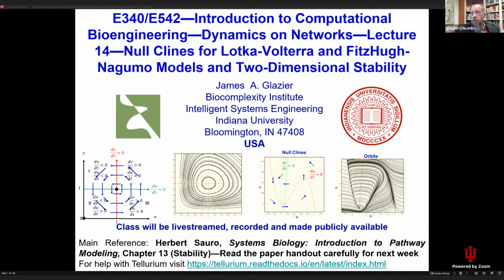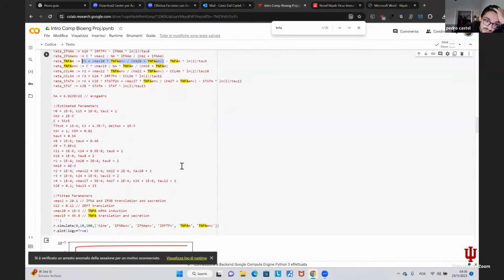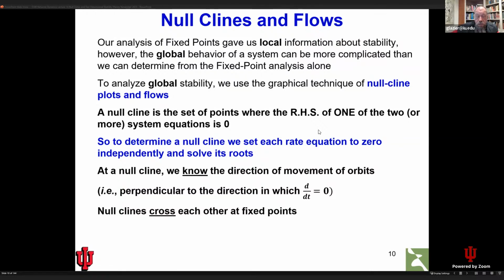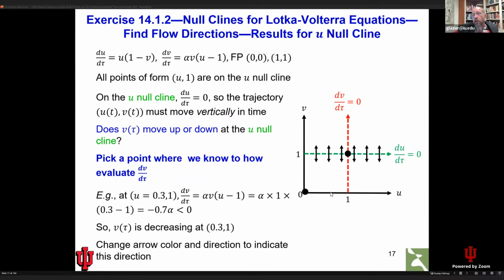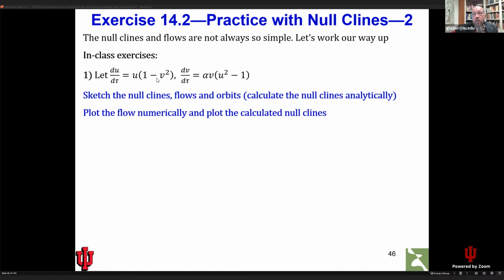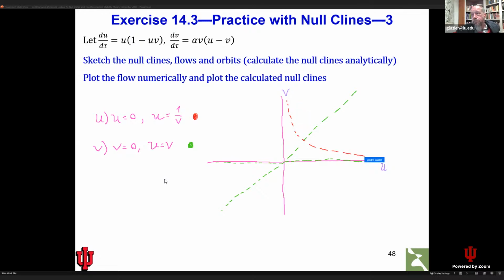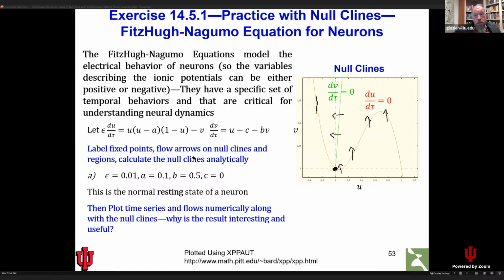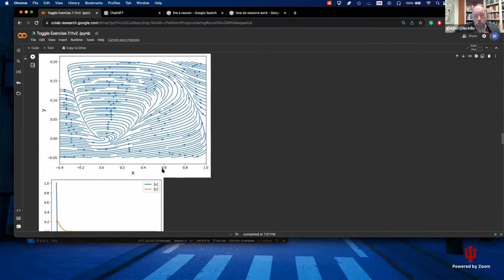ENG340/542 Network Modeling, Lecture 14, Null Clines, November 28 2023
ENG340/542 Biological Network Modeling Lecture 14,  Null Clines

Engineering 340/542 teaches how to model network dynamics using the Tellurium/Antimony model specification framework in Python-based Jupyter notebooks. The course covers the basics of developing simple metabolic, cell-signaling, gene-regulatory and pharmaco-kinetic network models and fitting models to experimental data. Lecture 14 focuses on the use of null-cline plots to analyze the global behavior of networks and works through a series of exercises of increasing complexity to explore their utility.

Tellurium can be used freely in its nanoHUB deployment or on Colab.

Main Reference: Herbert Sauro, Systems Biology: Introduction to Pathway Modeling

*Contents*
00:51 - Outline
01:34 - Project Check-ins
02:00 - Elmar Bucher
[05:52] - William Cesaretti
[11:43] - Pedro dal Castel
[25:36] - Ibraheem Farooq
[35:06] - Stability of Fixed Points in One Dimension: If the derivative of 𝑓 is negative at the fixed point, the fixed point is stable, if positive, unstable
[36:03] - At a Bifurcation, changing the value of a parameter changes the number or stability of the fixed points. For differentiable Rate Laws, creation/destruction of Fixed Points occurs in Stable-Unstable Pairs
[37:24] - Autocatalysis from the Perspective of Stability and Bifurcations
[41:49] - First Order Bifurcations: Saddle-Node (Tangent), Transcritical (Exchange of Stability, Pitchfork (Supercritical), Inverse Pitchfork (Subcritical)
[43:59] - Higher Dimensional Stability
[44:47] - Null Clines and Flows
[47:49] - Workflow for Drawing Null-Cline Plots in Two Dimensions:
[48:02] - 1,2) Find and Draw the loci where each equation has its zeros
[49:06] - 3) Label each line with bidirectional arrows pointing either vertically or horizontally as appropriate
[49:40] - 4) Find a place where the direction of flow is clear and indicate it
[50:11] - 5) Draw the flow in each region, remembering that the direction of flow flips when crossing a null cline
[51:25] - 6,7) Label the flow direction in each quadrant and adjust the arrow lengths based on distance from fixed points
[52:54] - Exercise 14.1: Draw and calculate the Null Clines for the Lotka-Volterra Equations (extended for negative values as well)
[] Analysis of Solution
Exercise 14.2: Draw and calculate the Null Clines for 𝑑𝑢/𝑑𝜏=𝑢(1−𝑣^2 ),   𝑑𝑣/𝑑𝜏=𝛼𝑣(𝑢^2−1)
Exercise 14.3: Draw and calculate the Null Clines for 𝑑𝑢/𝑑𝜏=𝑢(1−𝑢𝑣),   𝑑𝑣/𝑑𝜏=𝛼𝑣(𝑢−𝑣)
Exercise 14.4: Draw the Null Clines for a complex diagram
Exercise 14.5: Draw the Null Clines for FitzHugh-Nagumo Equation, Excitability vs Oscillation